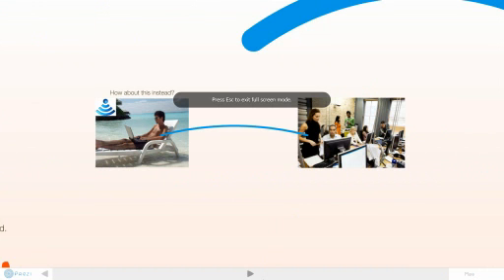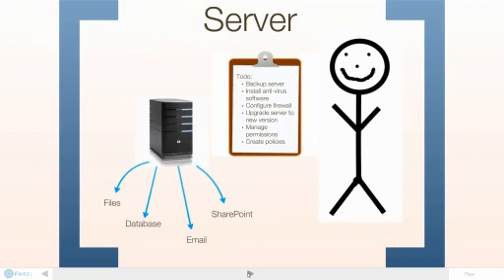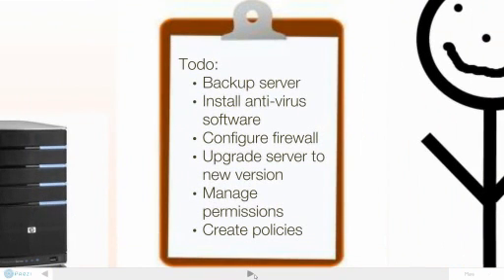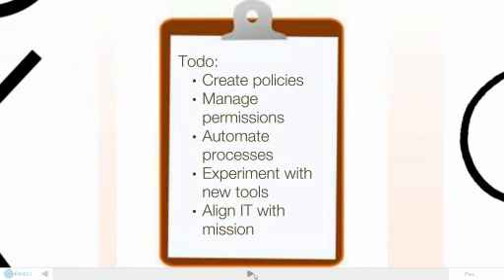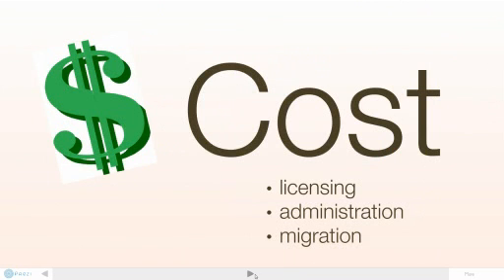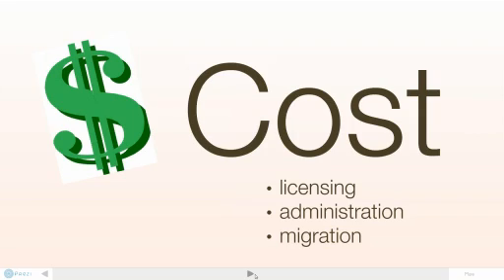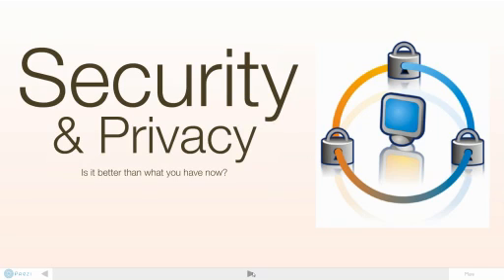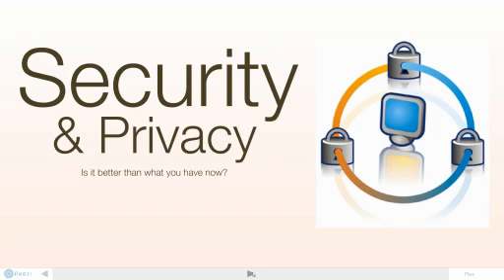A techy view of the cloud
This is the third part of TechSoup Canada's webinar on cloud computing for nonprofits. In this video we look at how the cloud changes the role of an IT administrator and how the cloud shifts control of cost, security and other aspects to the cloud provider. You can find the rest of the resources from this webinar on our